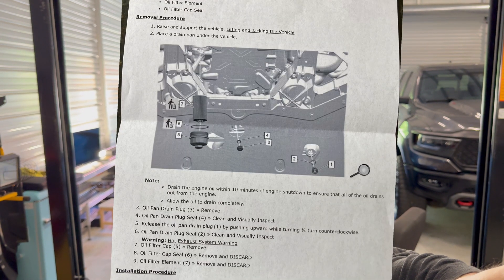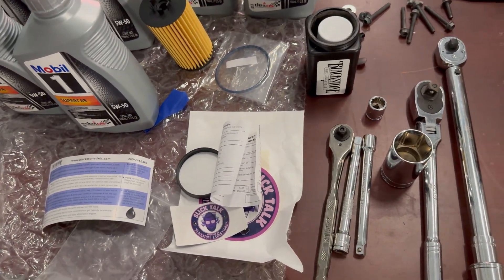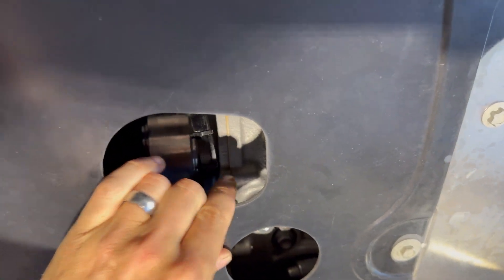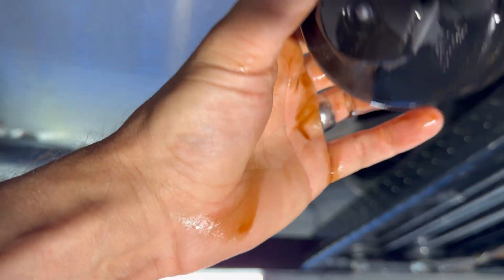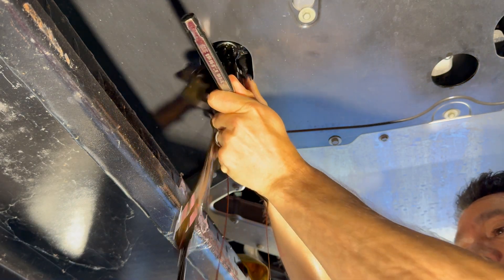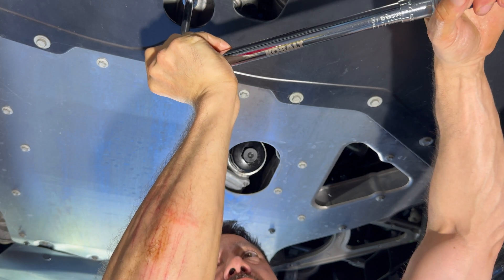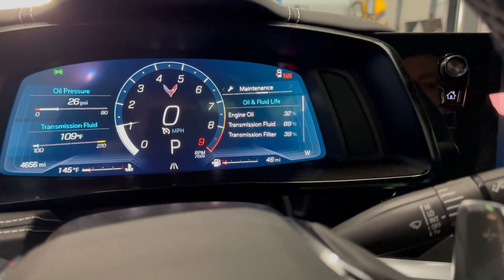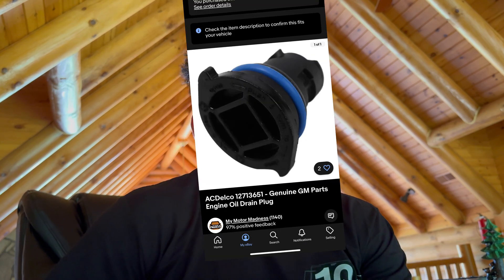C8 z06 oil change on the cheap with oil analysis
In this video we have a c8 z06 oil change how to with blackstone labs oil analysis to see how these LT6 engines are doing and if the current intervals for changing oil are adequate. We show service bulletins , and have comprehensive list of things needed to do yourself and save money.

Filter

16 bucks

Oil

Mobil 1 ESP 5W-50 Full Synthetic Super Car Motor Oil (8 Quarts), (127372)

10 bucks a quart

Extra plastic drain plug

GM Genuine Parts 12713651 Oil Pan Drain Plug

7 bucks

Blackstone labs